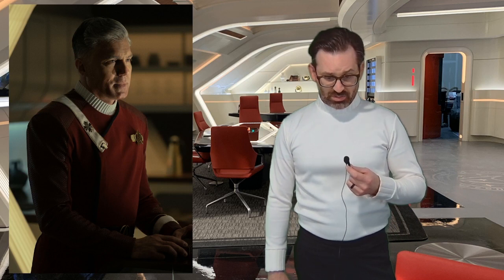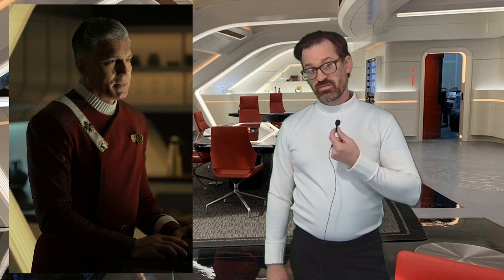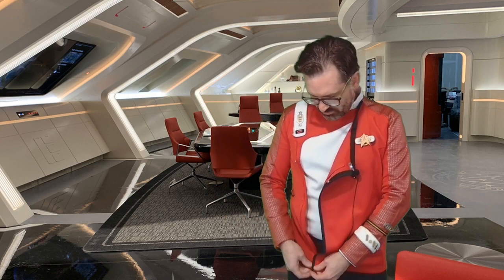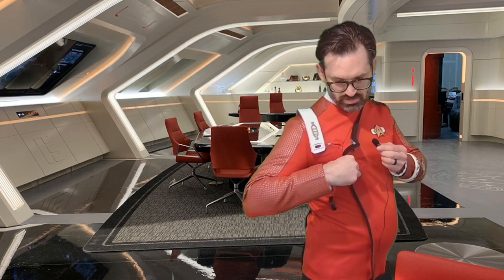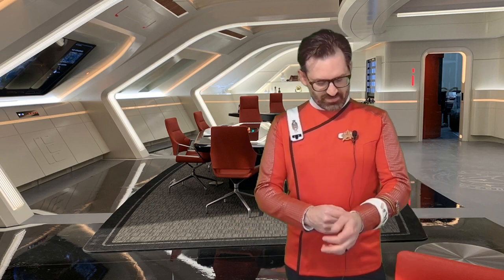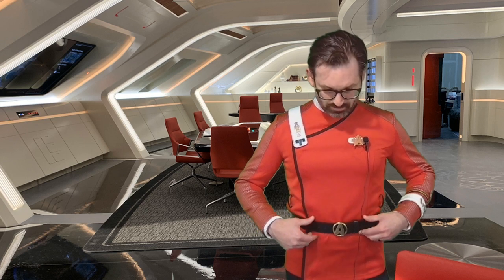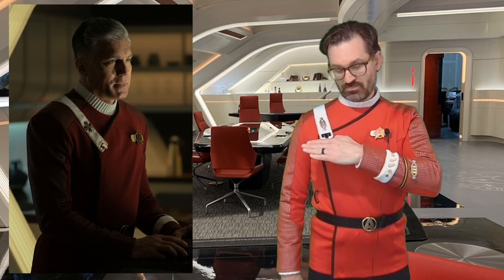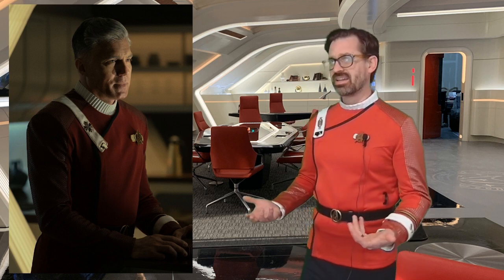Review: Star Trek Strange New Worlds Monster Maroon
I have the Cosermart version of Star Trek's monster maroon uniform. The variant worn by Future Christopher Pike in the Strange New Worlds season finale, "A Quality of Mercy."

Obviously the show has made some adjustments to the classic fave to fit the aesthetic of SNW, but how does this uniform stack up?

The pips and squeaks on the cuff of the sleeve are courtesy of SellGeek:

If you're interested in our content and our projects (anything from Star Wars to Star Trek to Doctor Who), we invite you to check out our Patreon page, where we have a variety of tiers that bring you exclusive content as well as some cool items: